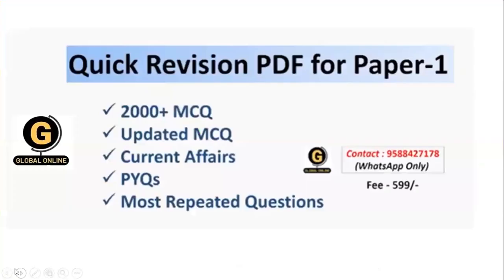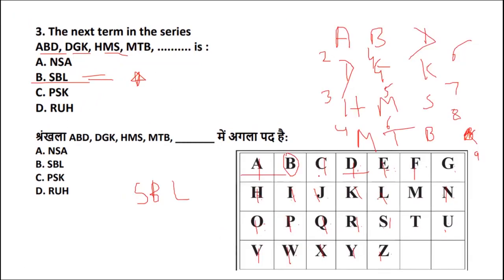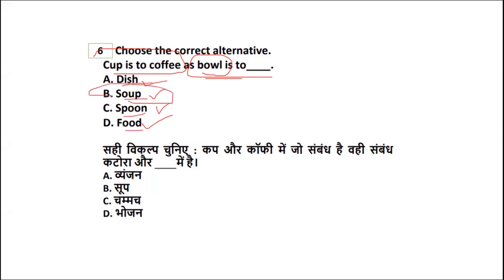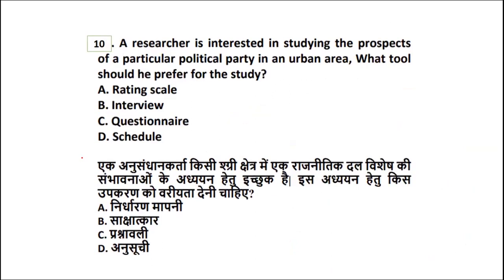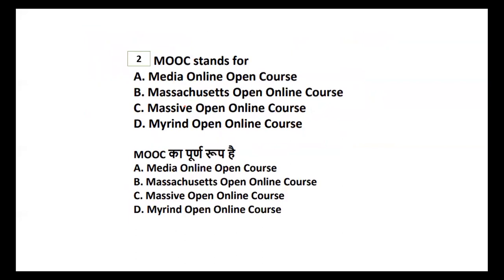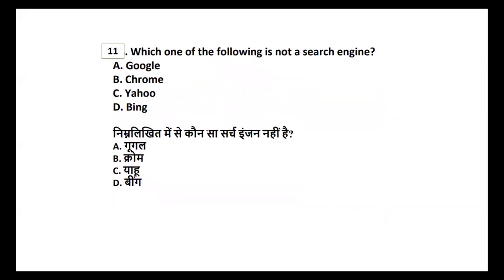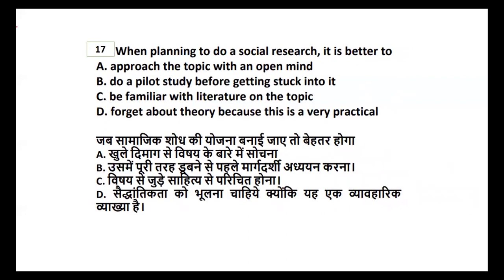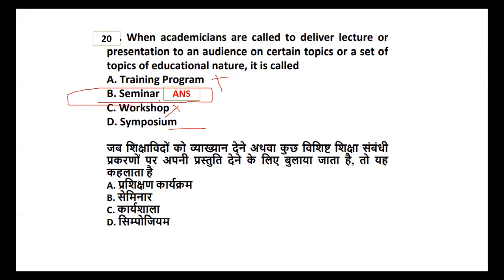NTA UGC-NET Paper 1 2022 Batch || Entire Revision - Paper 1 || MCQ's QUICK REVISION